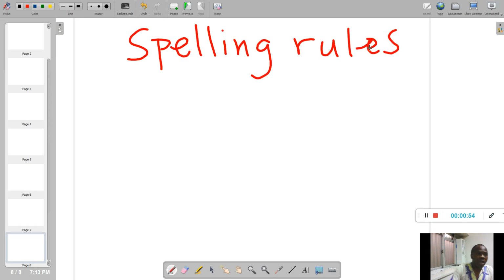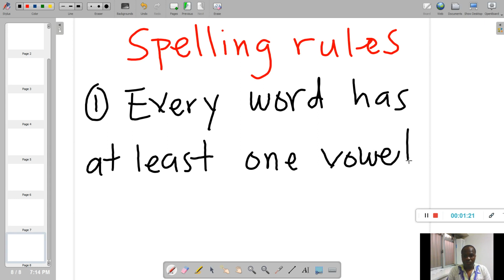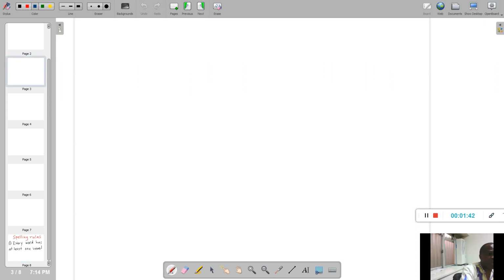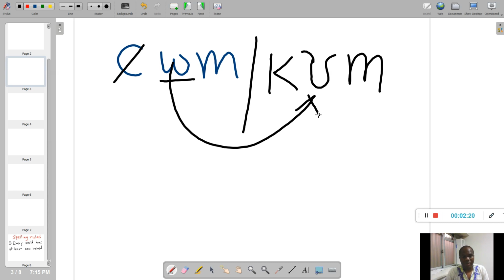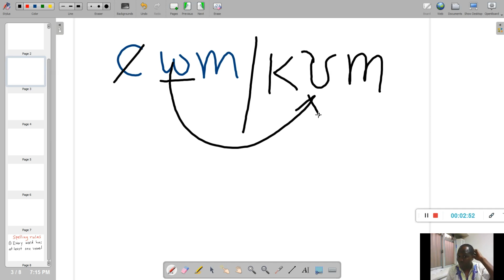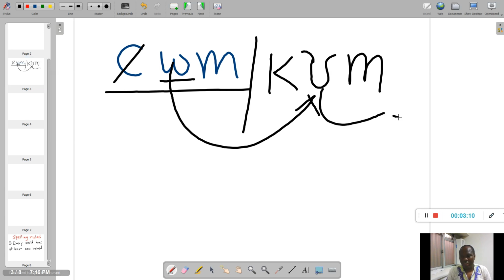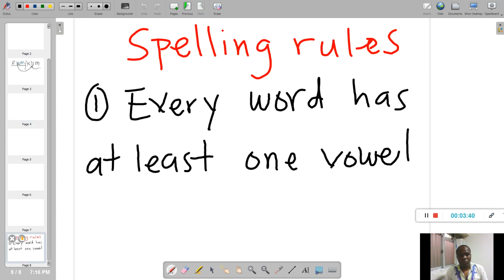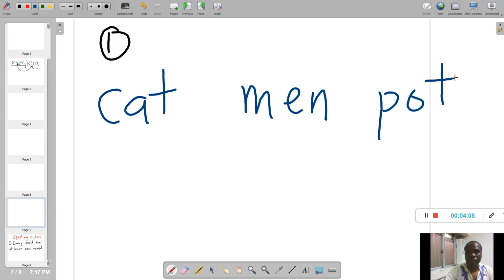SPELLING RULES PART 1 A